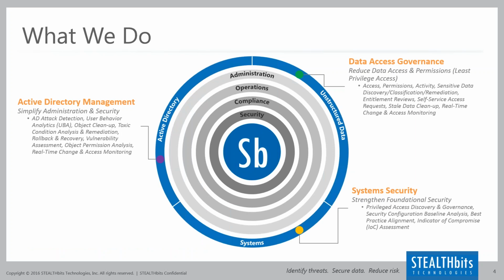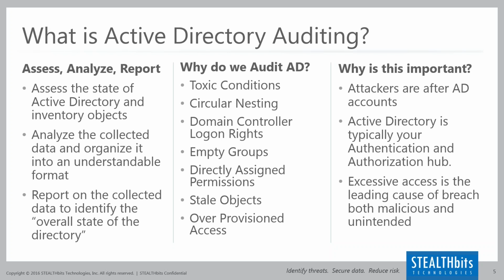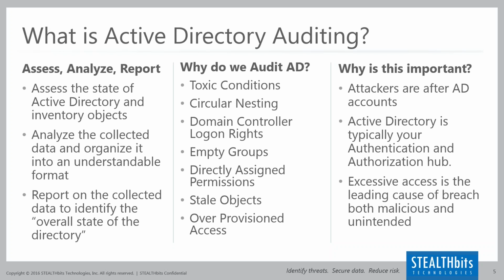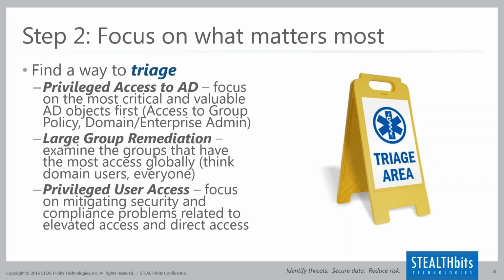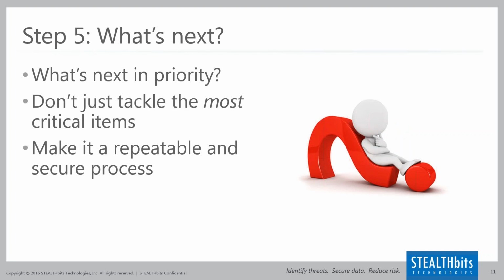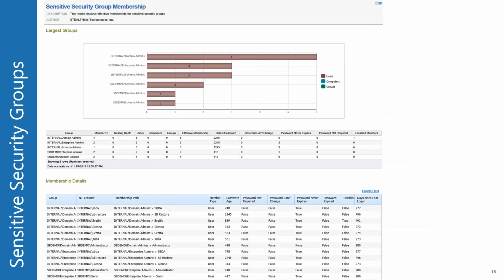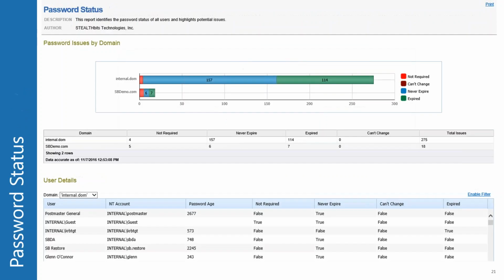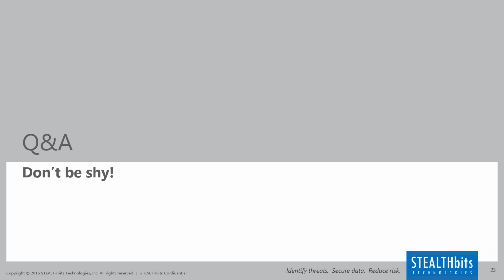Best Practices for Auditing Active Directory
You rely on Active Directory (AD) to control which users can connect to your IT environment and what resources they can access. Like most organizations, you do a good job of monitoring AD. However, even the best security teams can overlook key configurations and conditions within AD that leave them vulnerable to a breach.

To help companies identify security gaps in Active Directory, STEALTHbits has created Best Practice Reports that give you complete visibility into AD so you can:

Mitigate toxic conditions like stale users, empty groups, and circular nesting
Check user password status, enforce AD password policy, and ensure local admin passwords aren't stored in clear text
Monitor privileged groups that grant the ability to logon to domain controllers (DC)
And more...!
With these AD Best Practice Reports, you can maintain the security, health, and compliance of Active Directory from one easy-to-use console. Find out more by registering for this webcast.